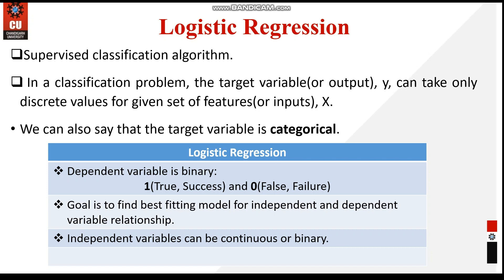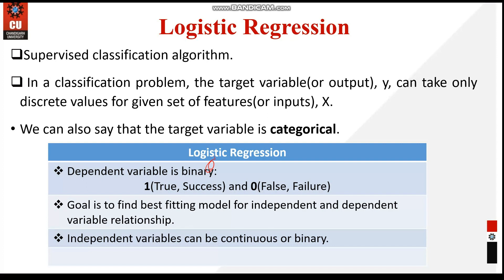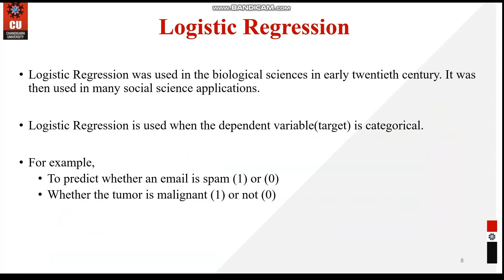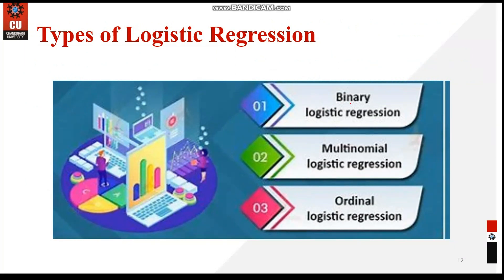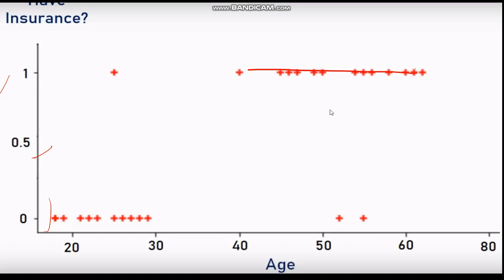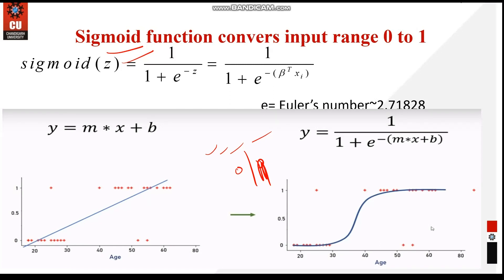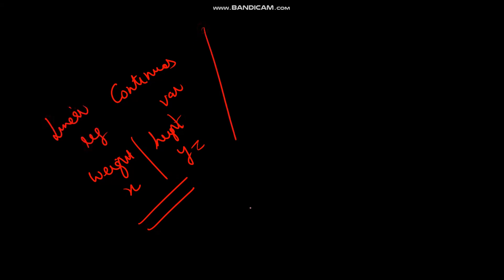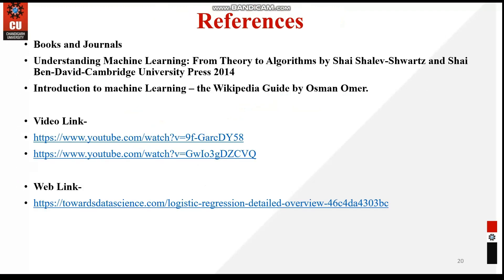LOGISTIC REGRESSION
LOGISTIC REGRESSION || SIGMOID FUNCTION || DIFFERENCE BETWEEN LINEAR REGRESSION AND LOGISTIC REGRESSION